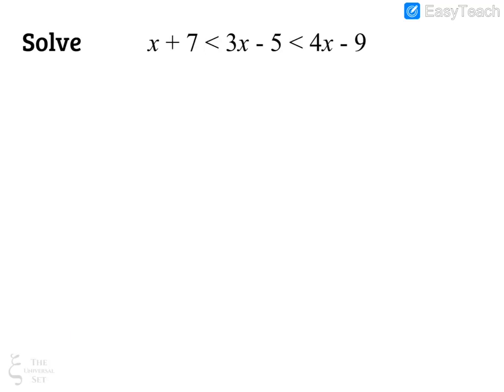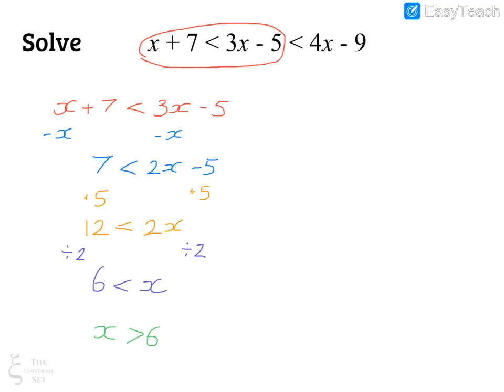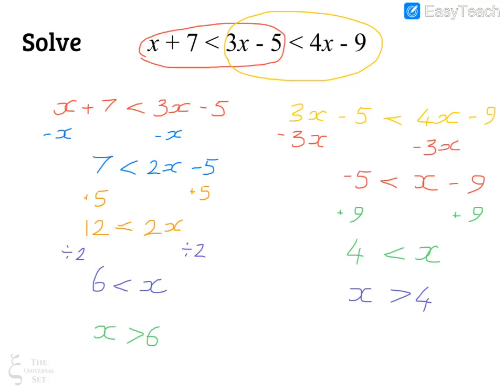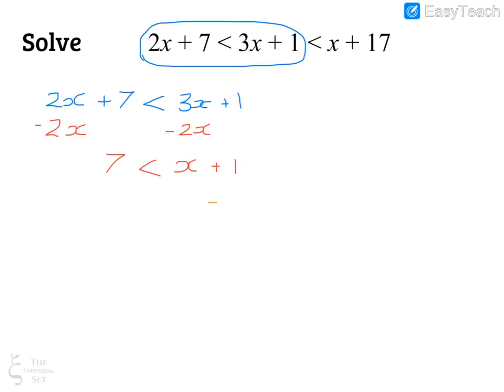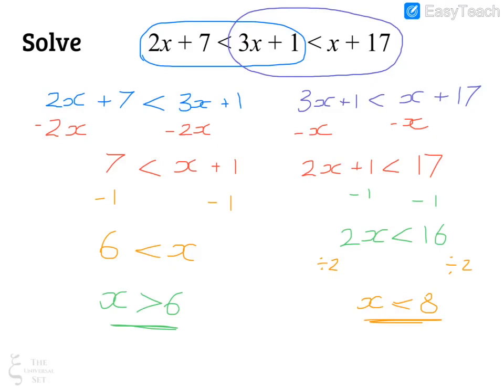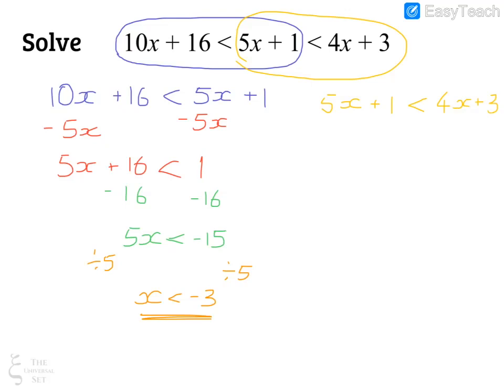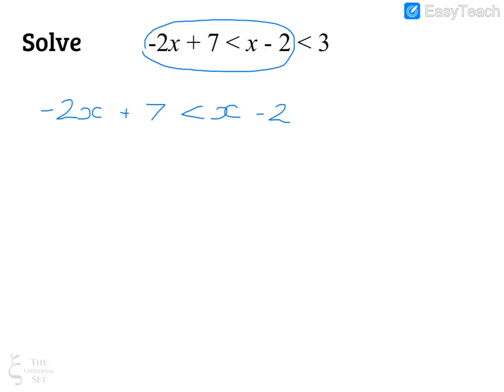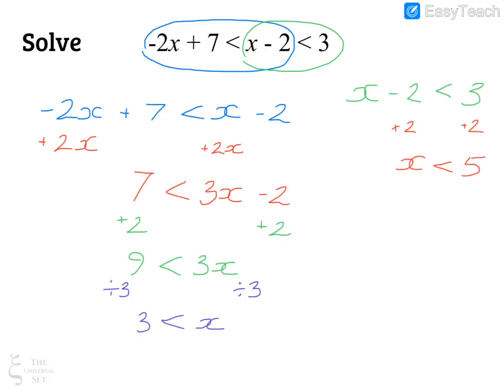Solving Inequations 2